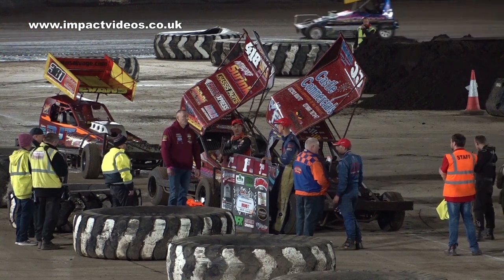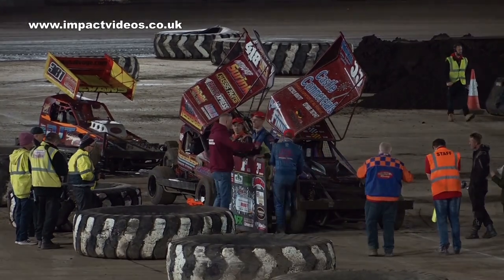Kings Lynn October BriSCA F1 and F2 Stock Cars Impact Videos Preview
A selection of edited clips from the final BriSCA F1 and F2 Stock Car event of 2022 at Kings Lynn Stadium. Featuring the Grand National Championship for F1s and shootout rounds too.